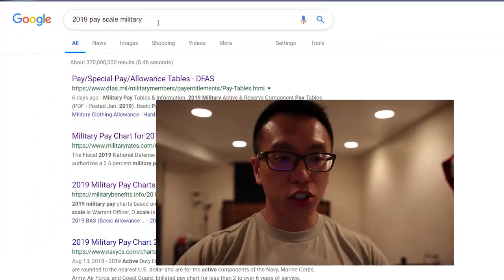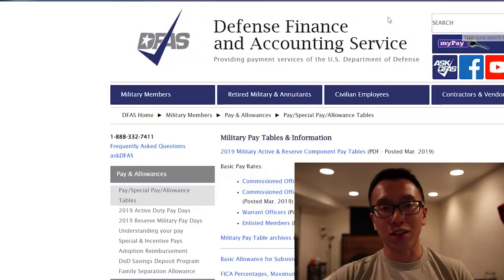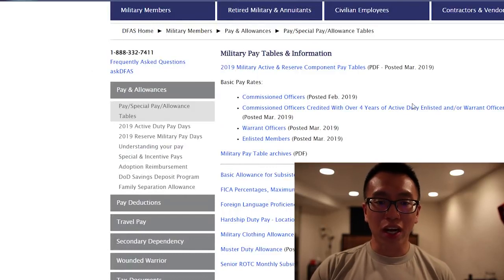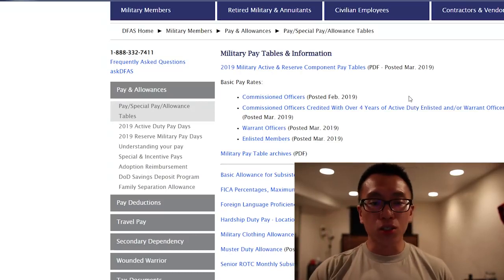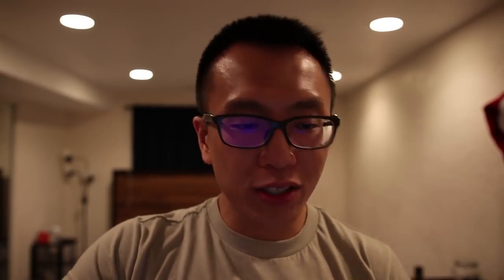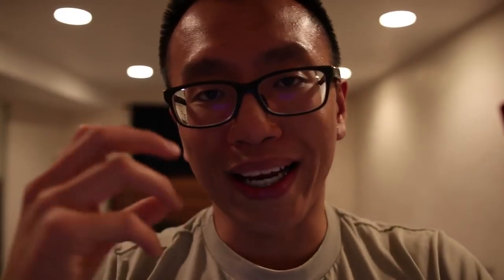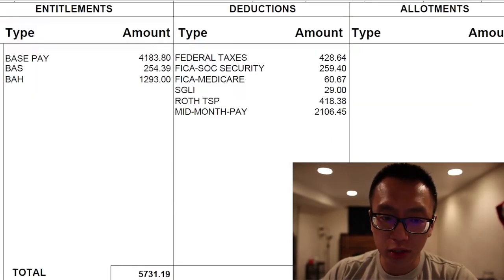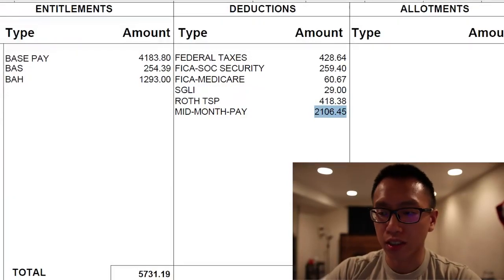HOW MUCH DO OFFICERS MAKE - Military Payscale Explained